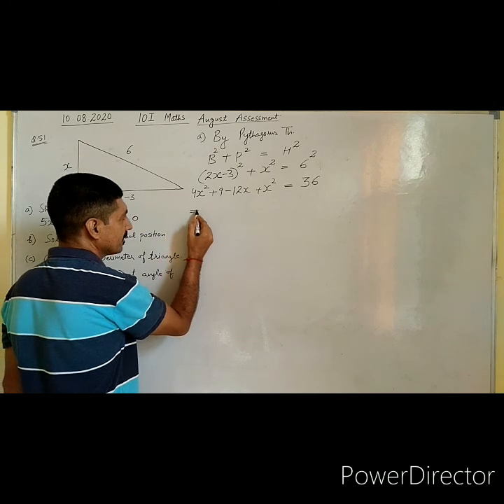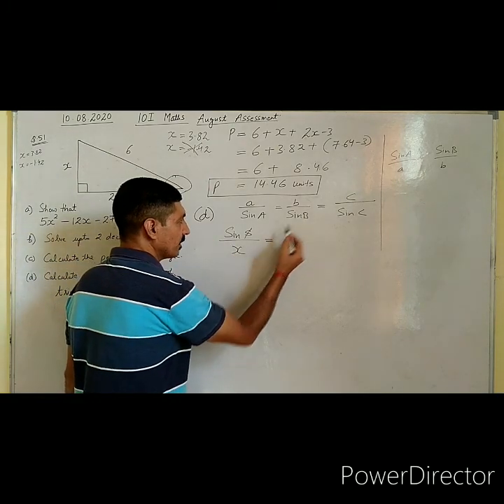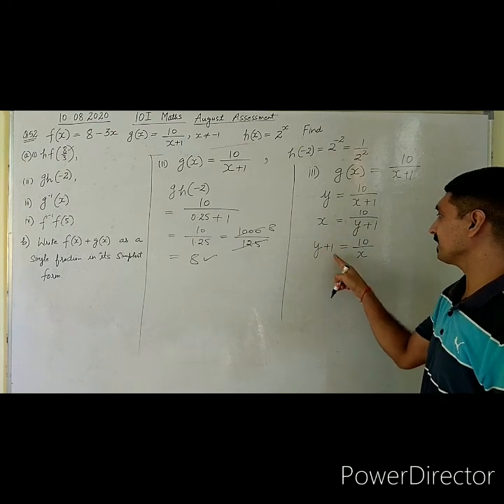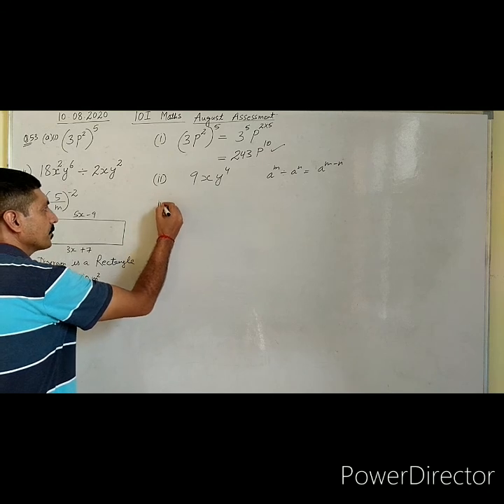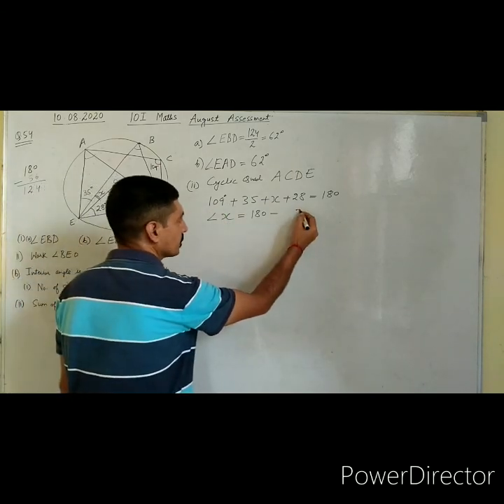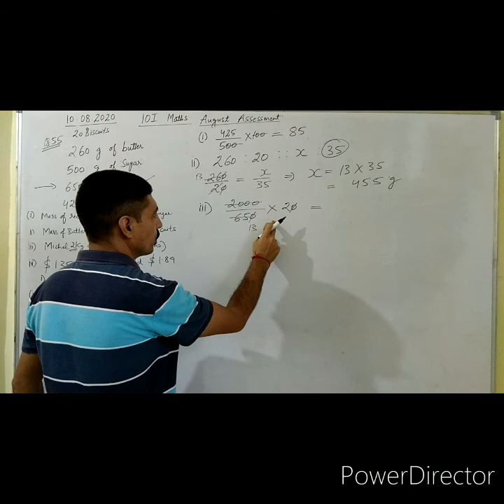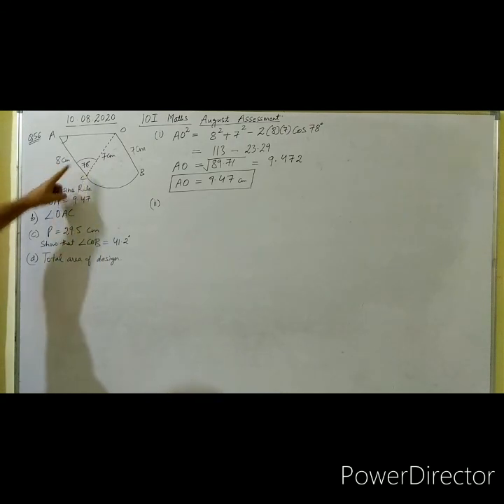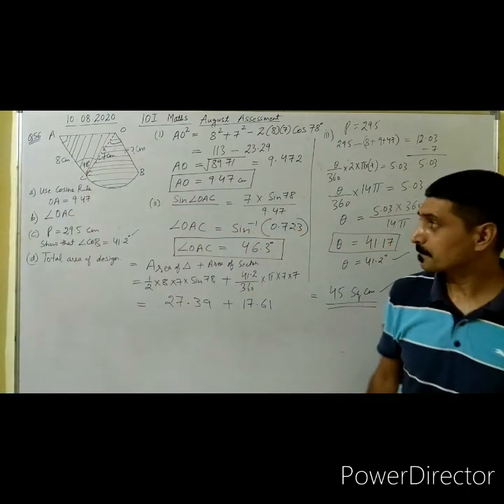Grade_10I_Mathematics_August Assessment_10.08.20_Solutions